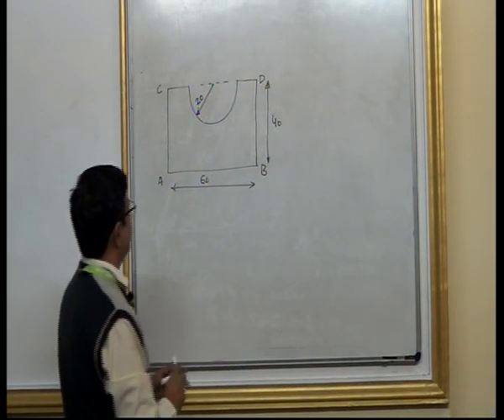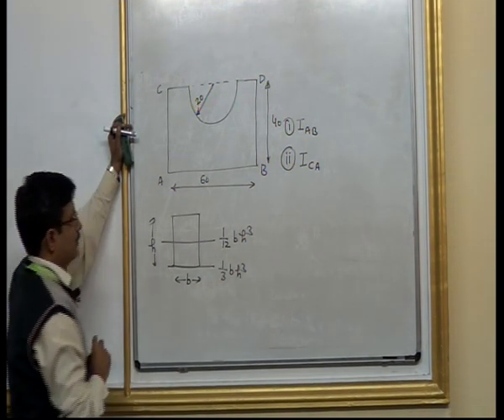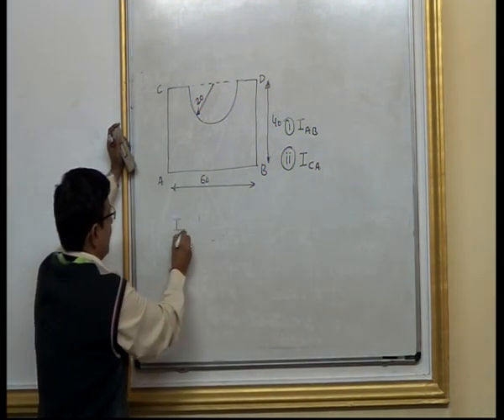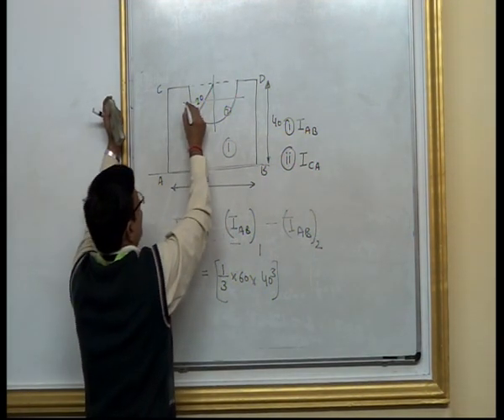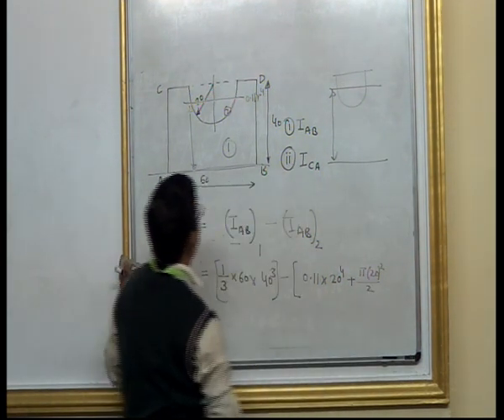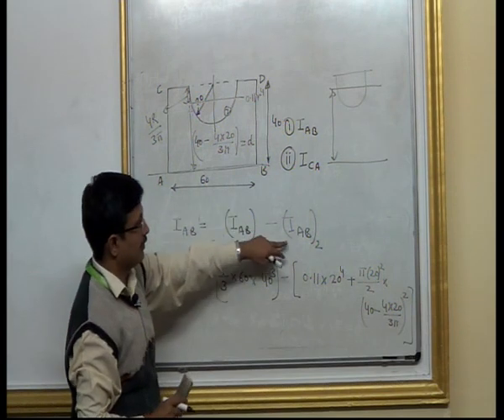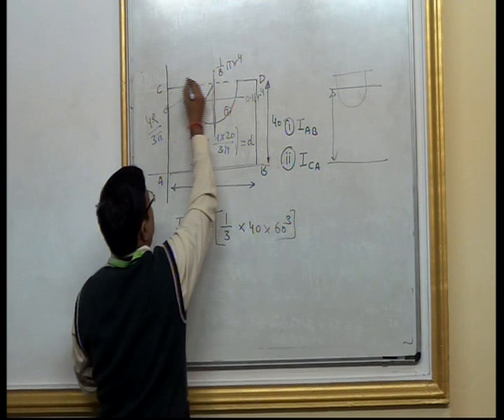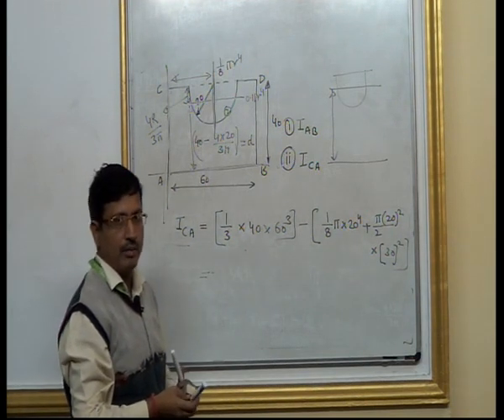Area moment of inertia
numerical on Area moment of inertia